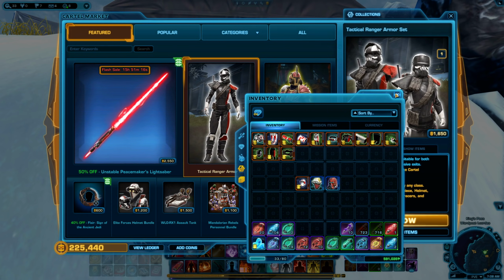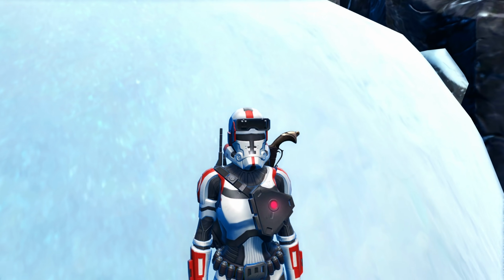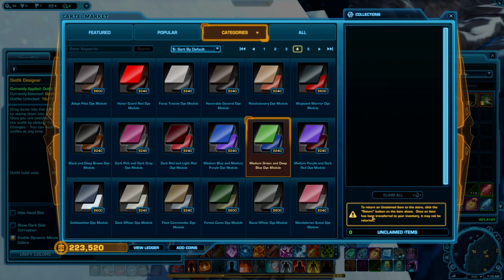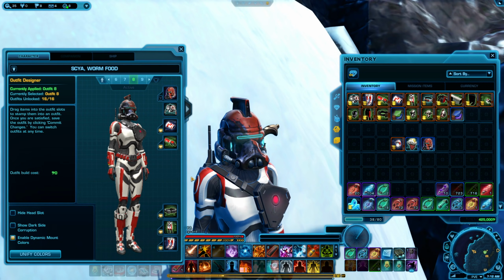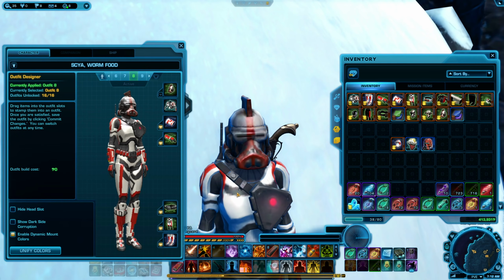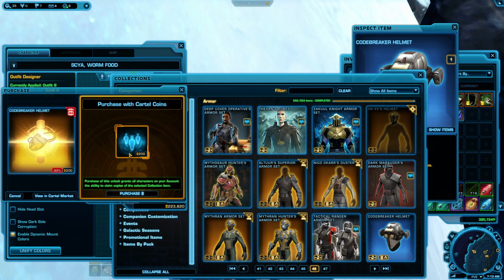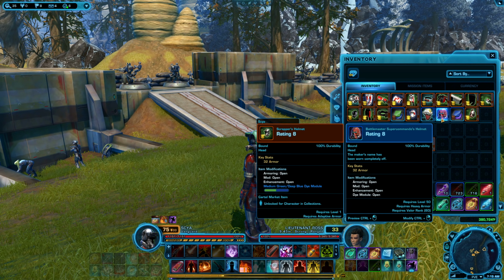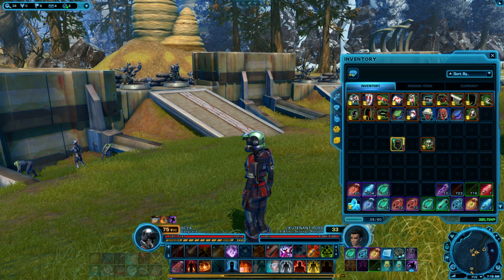SWTOR 'Bad Batch' Helmets Review + Voice Modulation (Elite Forces Helmet Bundle)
A preview of the Elite Forces Helmet Bundle that was released May 4, 2021 in Star Wars: The Old Republic for 1,200 CC. Not worth it in my opinion, better alternatives available. Includes voice changer at the end.

I forgot to add but the "shark fin" helmet dyes in the same way with a stripe and left half gray, the face-mask one dyes quite well.